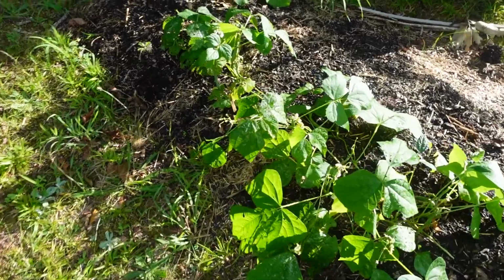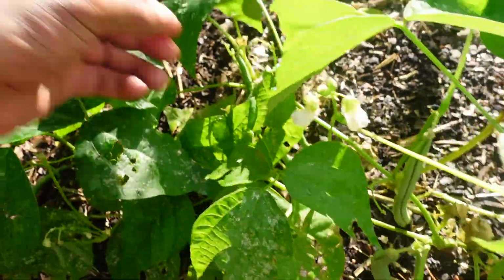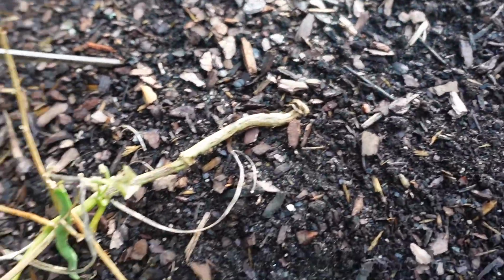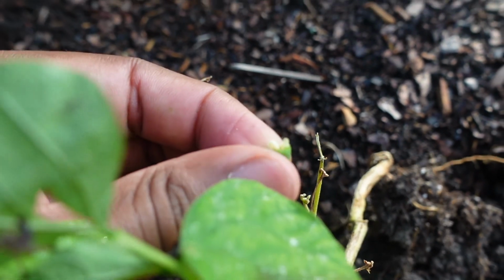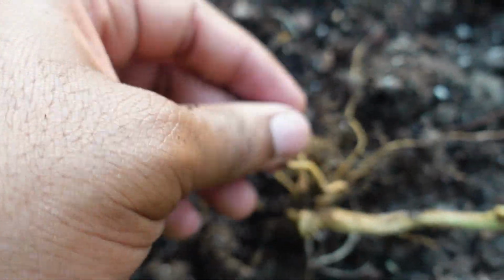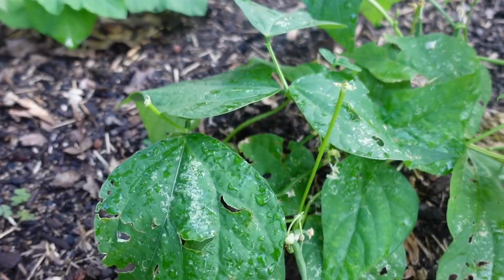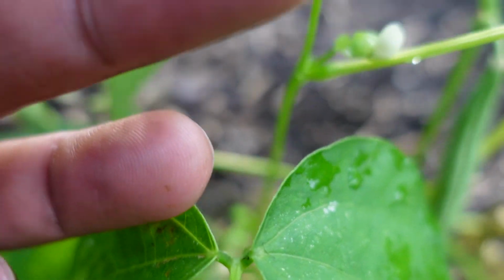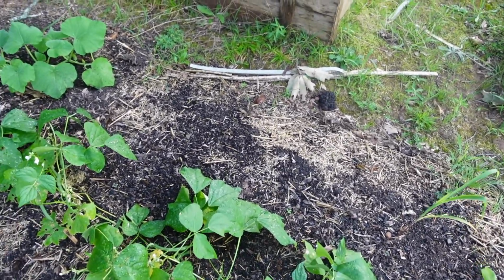Life Cycle: Green Beans | EBLLC, Inc.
We are back for another episode of Life Cycles! This episode we are discussing the ins and outs of you guessed it, green beans. Green beans are such an easy and tasty vegetable that can be grown in pots, barrels, buckets, raised beds, or even in ground. Are you growing any green beans?